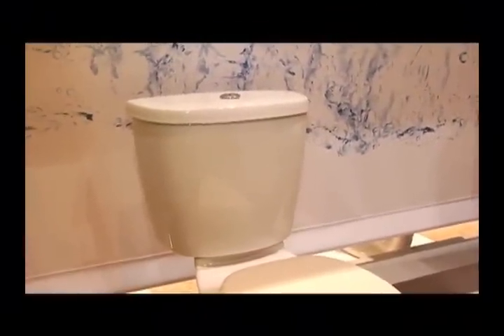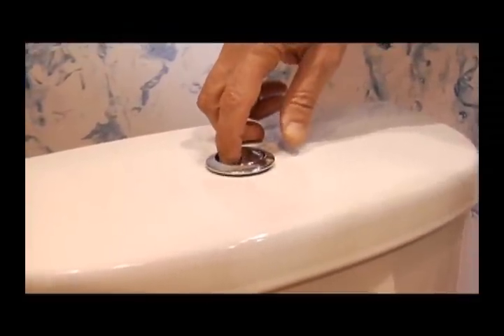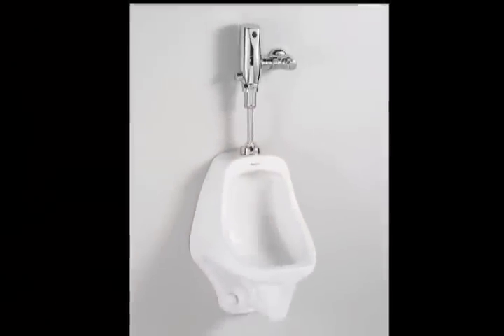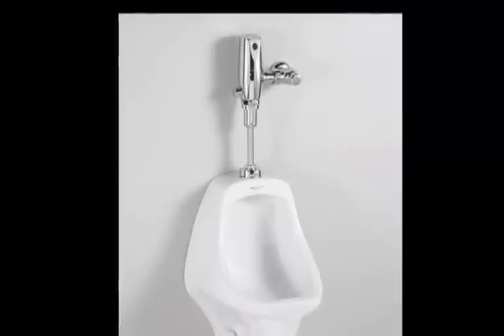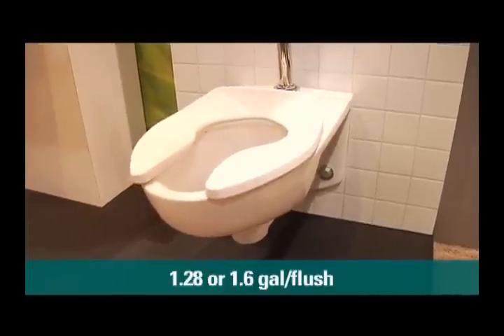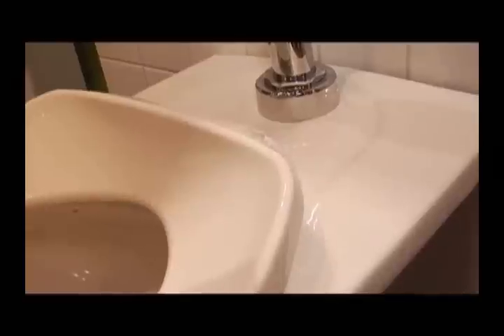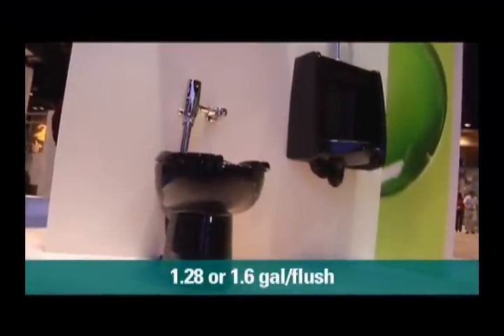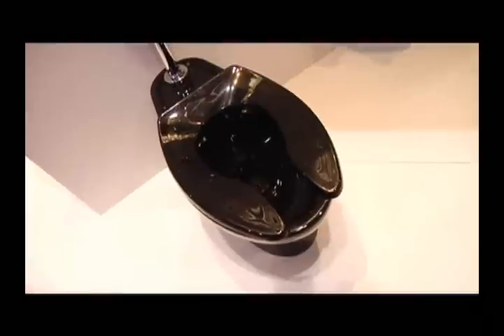Green Solutions by American Standard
An overview of some of the water saving products offered by American Standard including FloWise toilets and urinals.